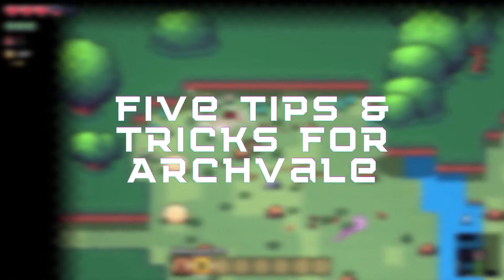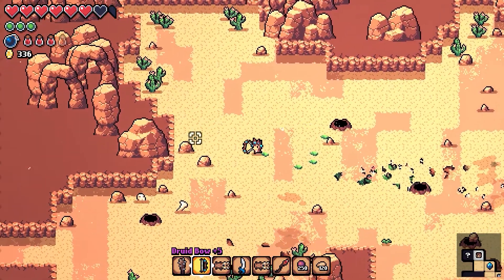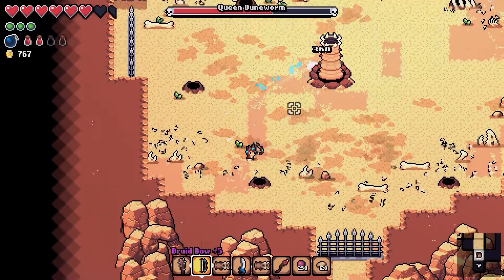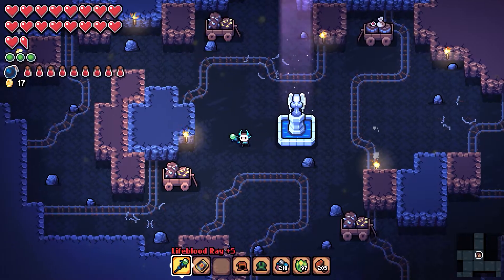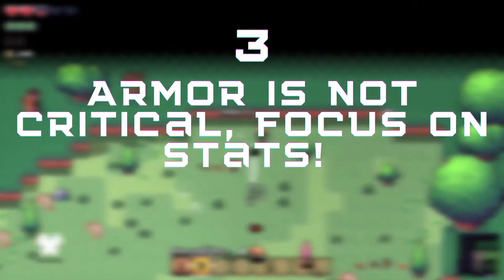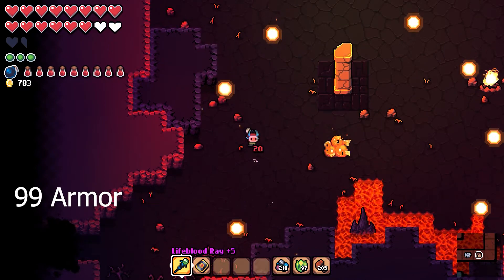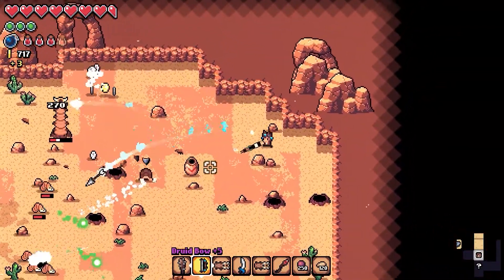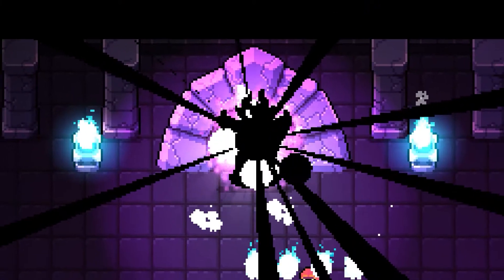Five Tips & Tricks for Archvale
Five tips and tricks for the game Archvale.